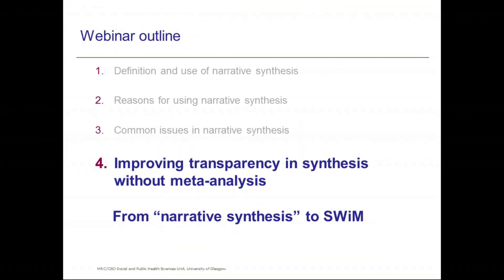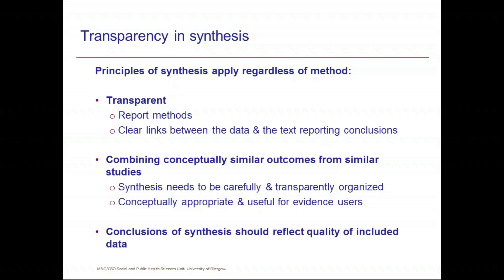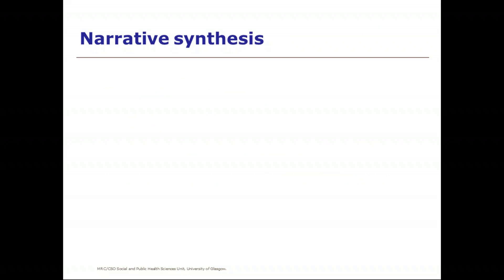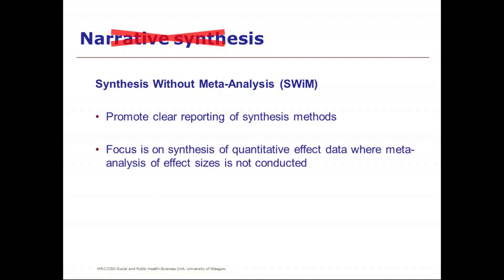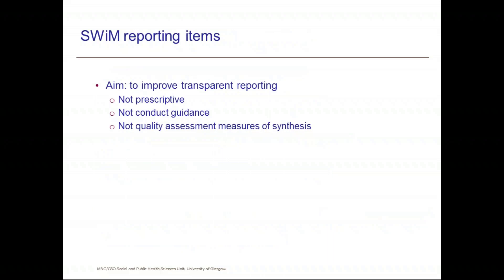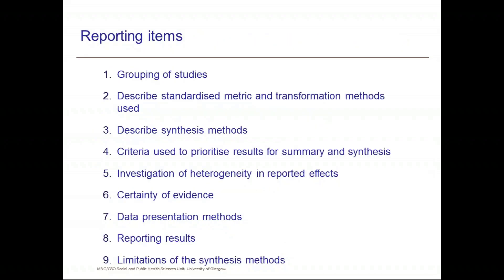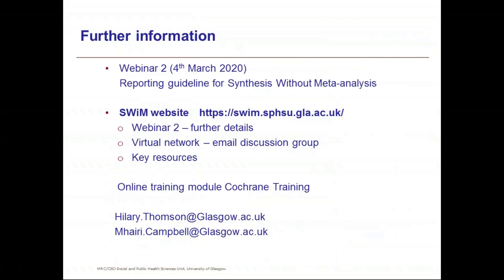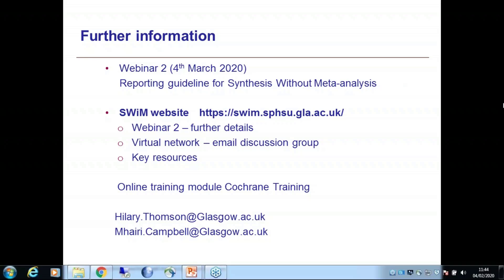Improving transparency in synthesis without meta-analysis; moving from ‘narrative synthesis’ to SWiM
This is the fourth part of a Cochrane Learning Live webinar on “Narrative synthesis” of quantitative effect data in Cochrane reviews: current issues and ways forward